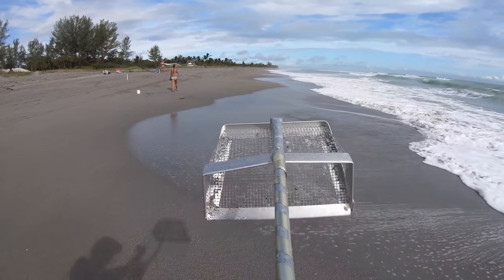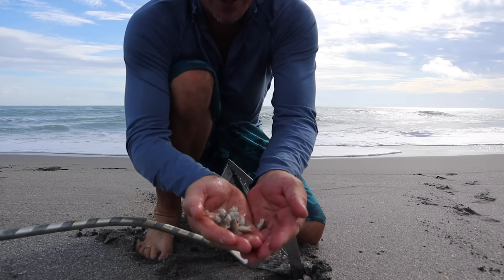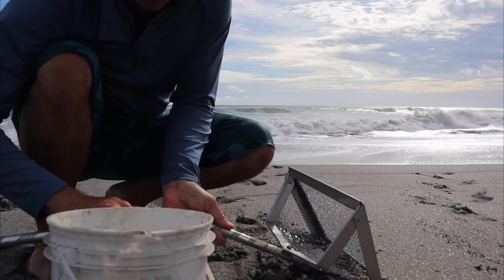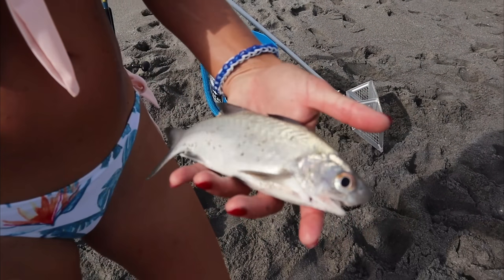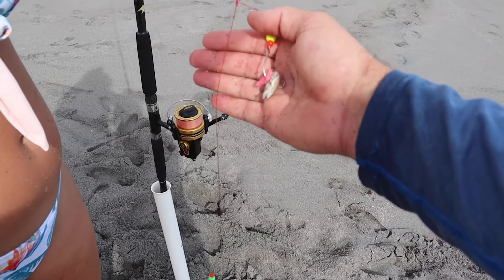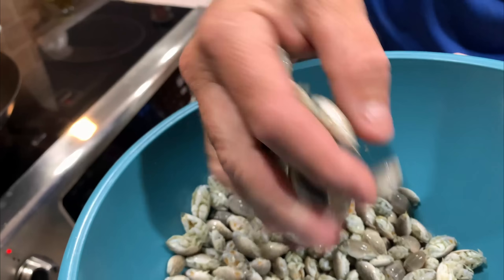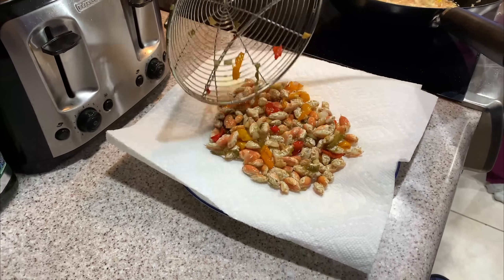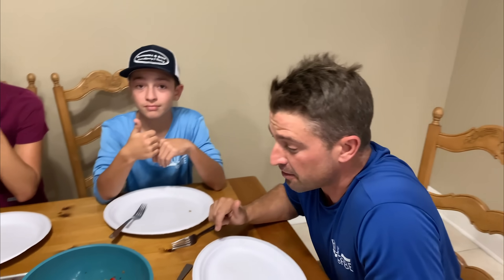*** FLEAS *** How to CATCH, CLEAN & COOK Sand Fleas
In this video I take you along with me to the beach in south Florida and show you one of my favorite things to do as a kid ! I show you how to CATCH , CLEAN and COOK Sand Fleas.